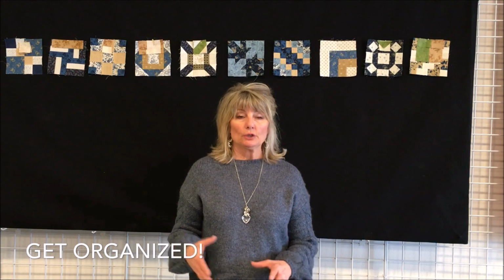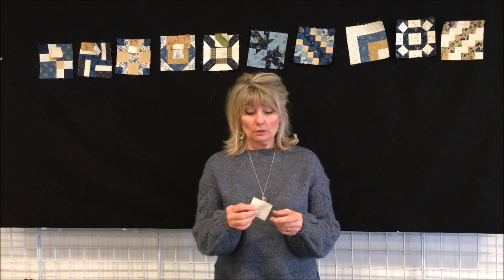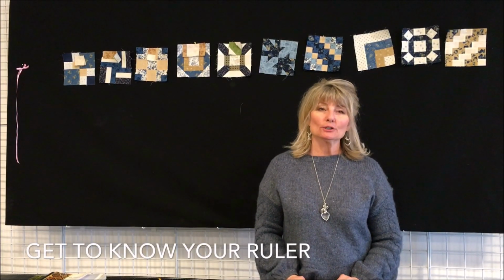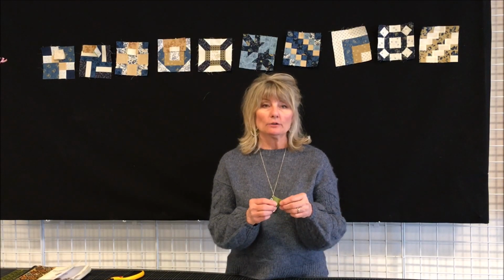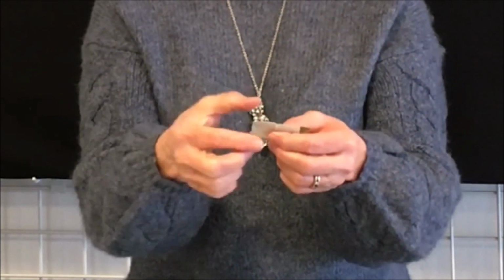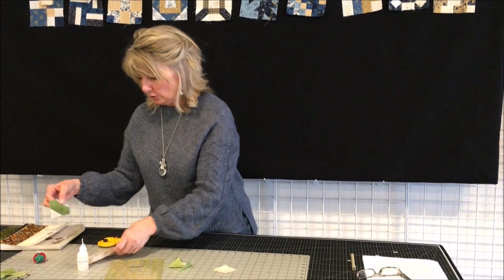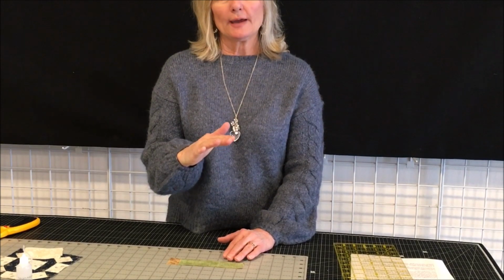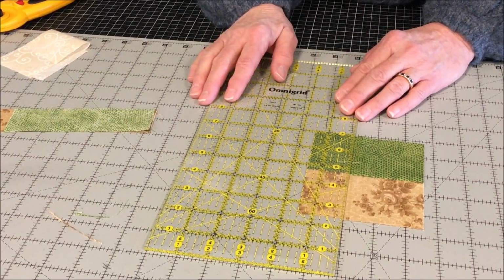Farmer's Wife Class One ~ Thoughts and Tips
Have you admired the 1920's Farmer's Wife Sampler Quilt by Laurie Aaron Hird...but not interested in template piecing?
Here's your opportunity to successful complete this beautiful quilt using MODERN rotary cutting and piecing methods!  (Book is required)

This video is specifically tailored for those plowing their way through my digital pdf Farmer's Wife Classes.
There are 12 digital pdf classes NOW available online through My Etsy shop

Not interested in farming?  No problem...these tips, techniques and thoughts can be applied to all quilters!

Now, let's get plowing!!
~karen